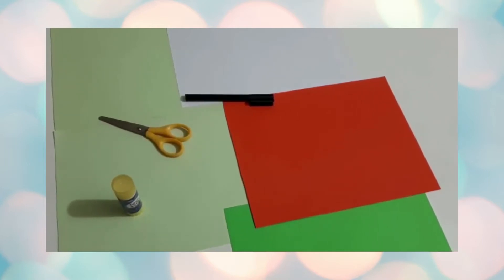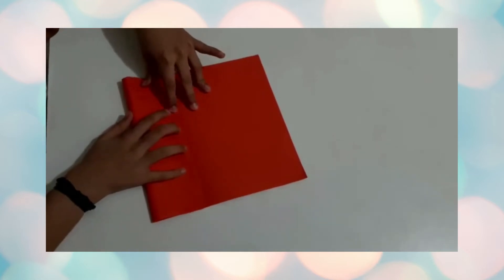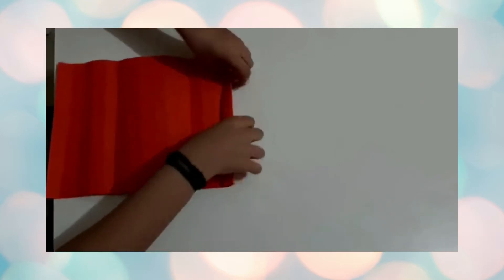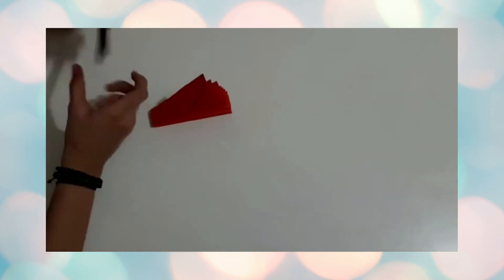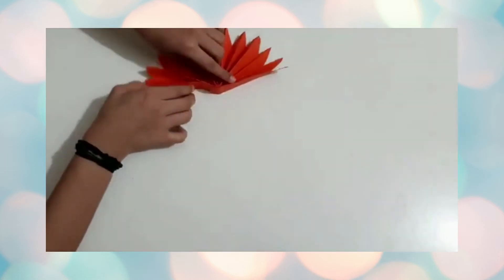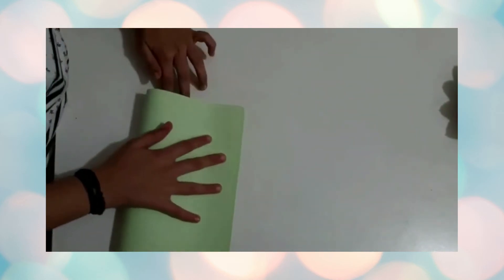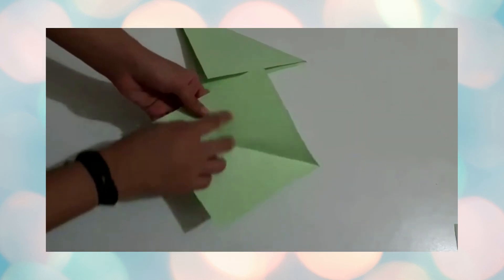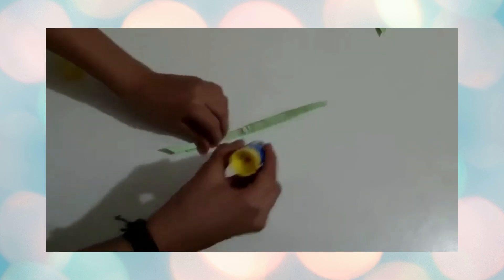72nd Republic day special II How to make a Tri-coloured flowers' craft II Sisters' Creative Vlogs II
Hi friends !!! Welcome back. Today, we are gonna show you, how to make a tri-coloured flower craft out of paper...